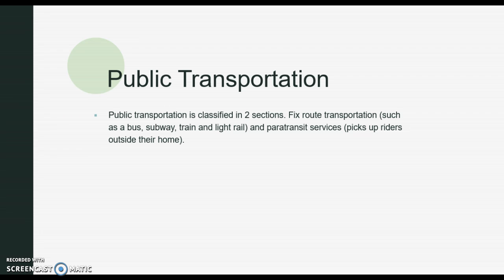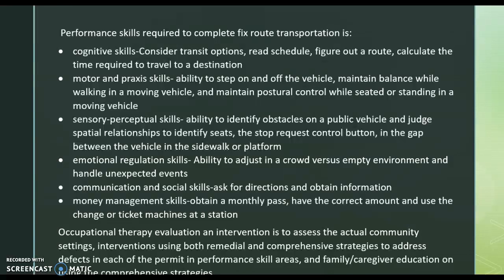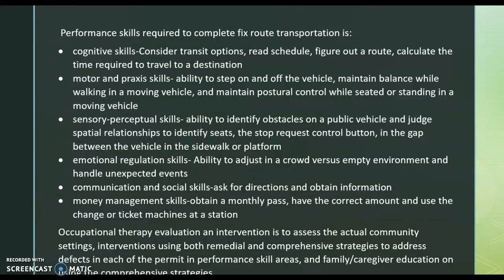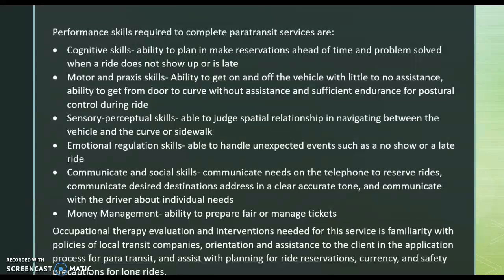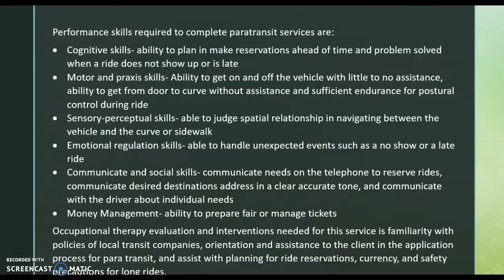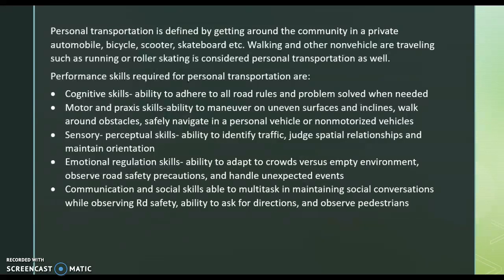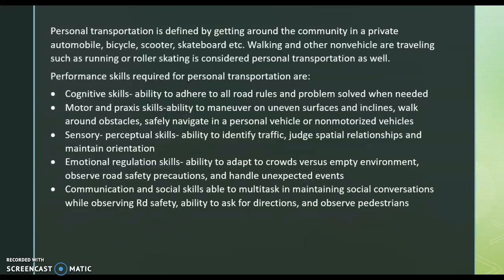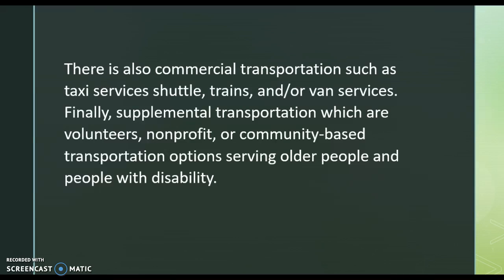OT/OTA Community Mobility